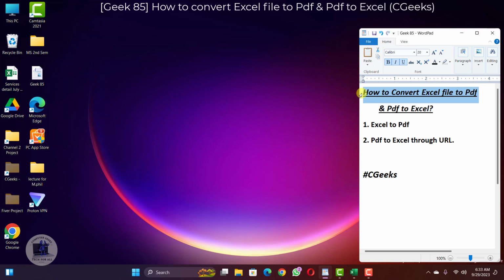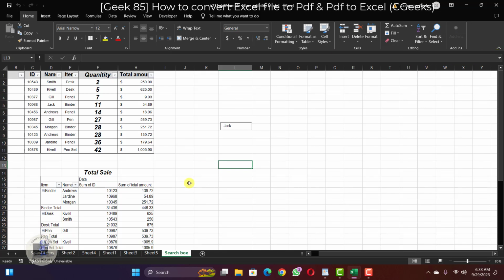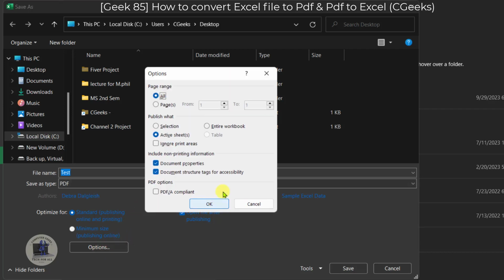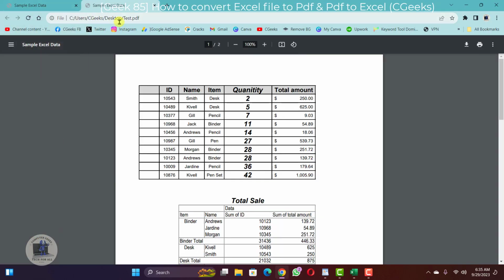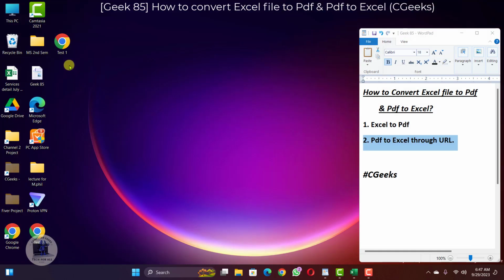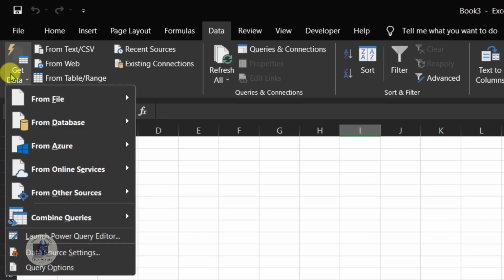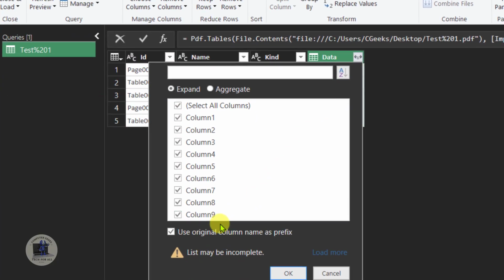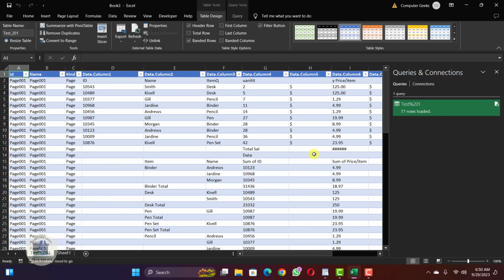[Geek 85] How to convert Excel file to Pdf and Pdf to Excel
Hello Guys, In today lesson you will learn how to use Hyperlink and the following usage of Hyperlink  in MS Excel

1. Hyperlink for Excel Sheet
2. Hyperlink for File
3. Hyperlink for Web Link
4. Hyperlink for File Creation
5. Hyperlink for Email